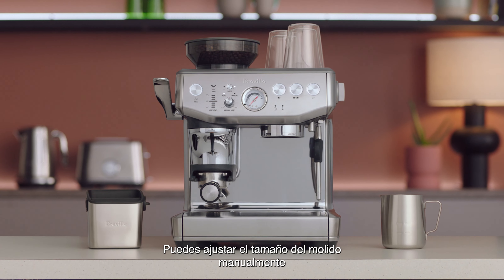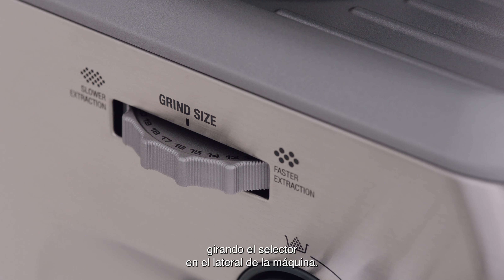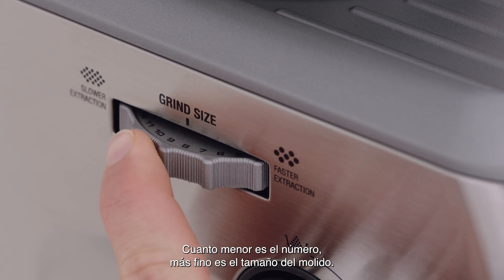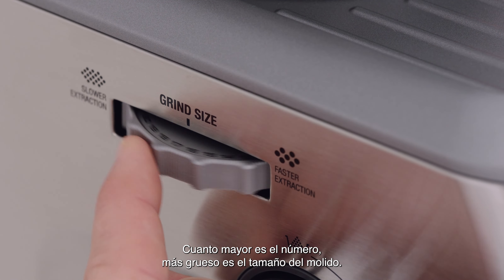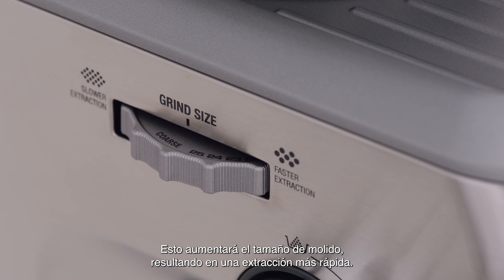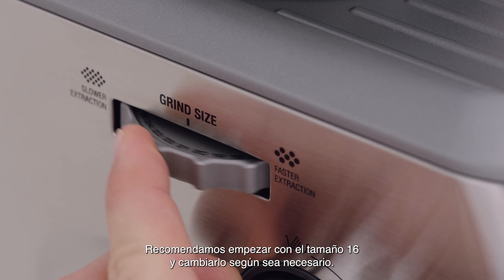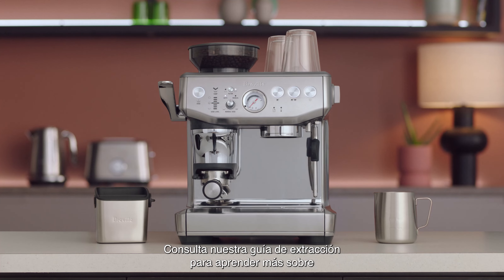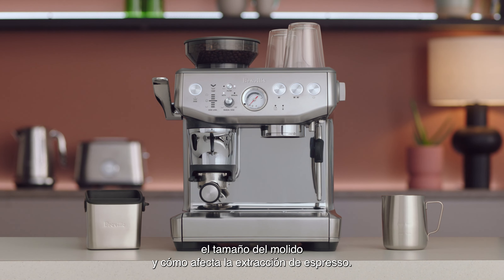The Barista Express® Impress | Cómo ajustar el tamaño del molido en tu máquina | Breville México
Para preparar un café de gran sabor primero debes contar con el tamaño y la dosis perfectos de granos recién molidos.

La clave para extraer los ricos sabores de los granos de café se encuentra en el tamaño del molido. La Barista Express® Impress tiene 25 ajustes de molido y tecnología de asistencia manual con nuestro nuevo Impress Puck™ System que te permite pasar del grano a la taza en un minuto.

Tanto si prefieres los granos de café gruesos como los finos, el tamaño de molido recomendado para empezar es el 16, que puede ajustarse según las necesidades girando el selector de molido situado en el lateral de la máquina de espresso.

¿No estás seguro de los granos que debes usar? Tenemos una lista de los mejores granos para tu máquina
Mira nuestro video sobre cómo prensar y ajustar la dosis para hacer un café perfecto y preciso

Acerca de Breville Group:
En los últimos 90 años, Breville se ha convertido en una marca icónica internacional que ofrece productos de cocina en más de 70 países en todo el mundo. Breville ha mejorado la vida de las personas a través de su magnífica innovación y un diseño bien pensado, basados en las opiniones de los consumidores. Ha dado a las personas el poder de hacer cosas de manera más impresionante o fácil de lo que creían posible en su propio hogar para que pudieran, en última instancia, dominar cada momento, como recuerda el eslogan de la marca: Master Every Moment®.